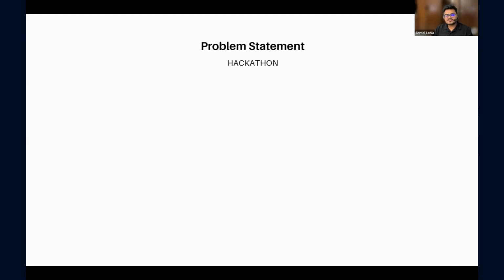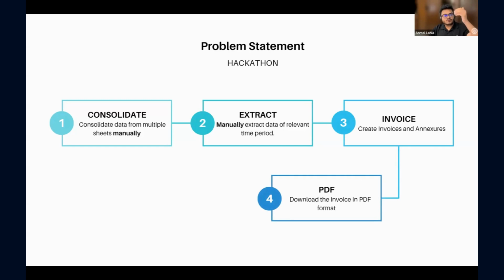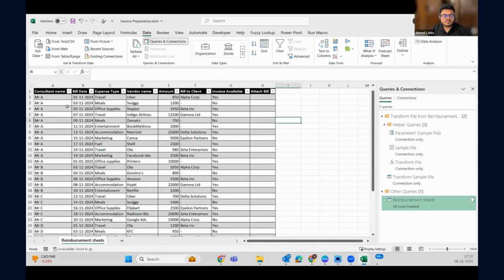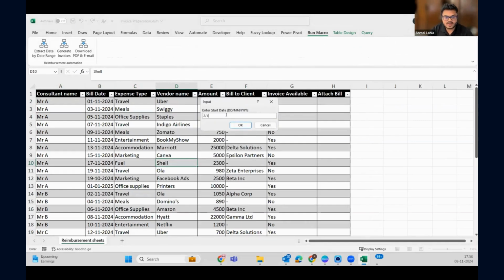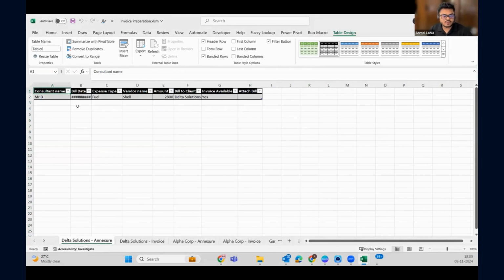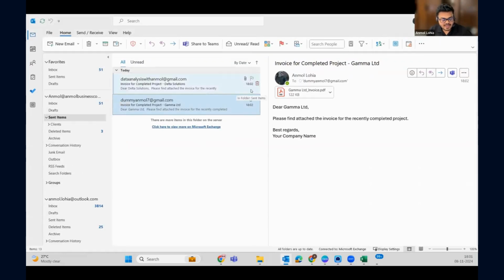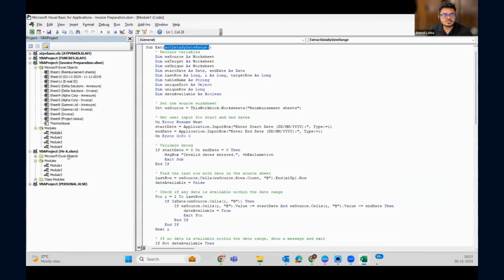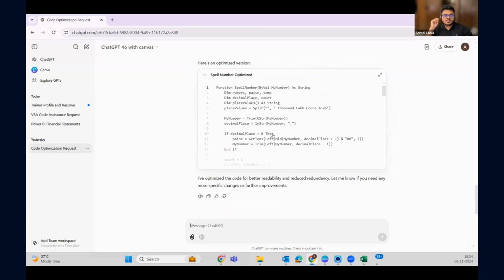How to create a Tool to automate Invoice preparation in MS Excel using AI (Chat-GPT)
Have a look at this MS Excel tool which i have created using VBA generated by Chat-GPT. This is a part of the presentation i have given in ICAI Hackathon.